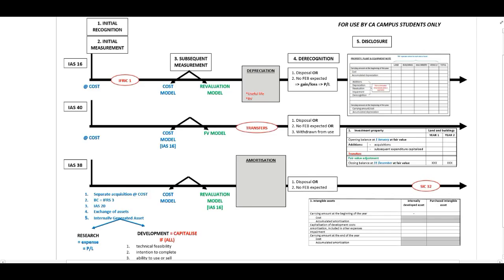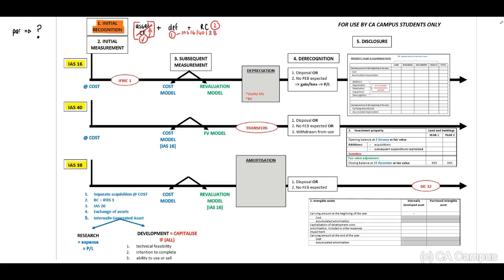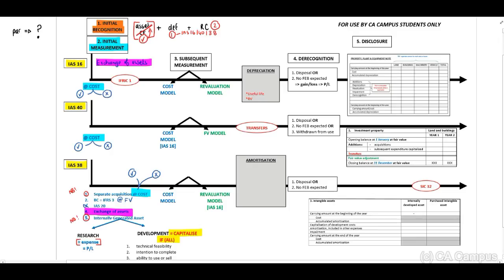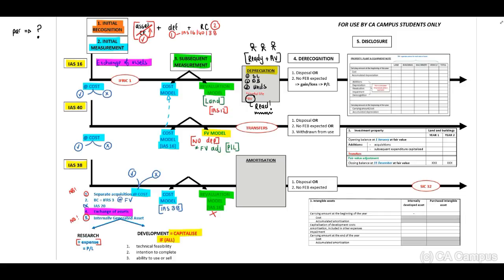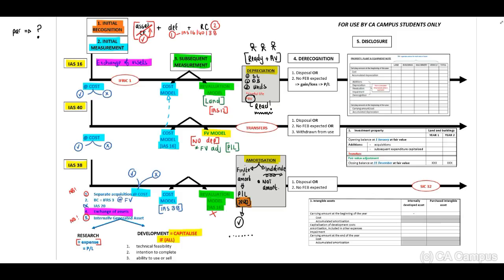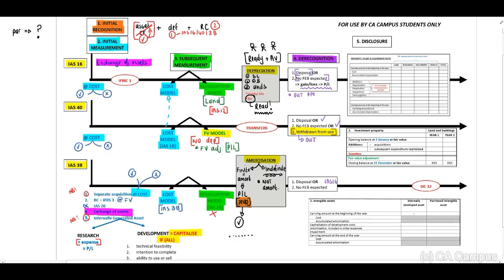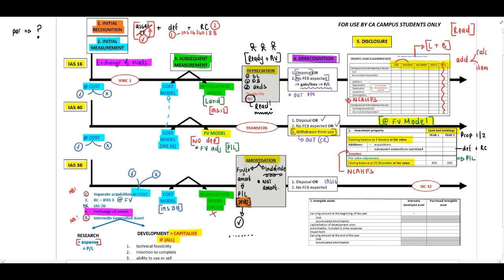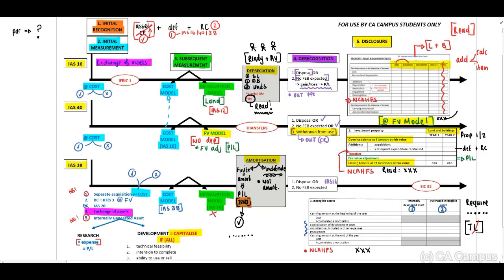Assets Revision: Comparison of Different Types of Assets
In this video Bianca Nel CA (SA) of CA Campus revises the prescribed IFRS treatment for different types of assets.